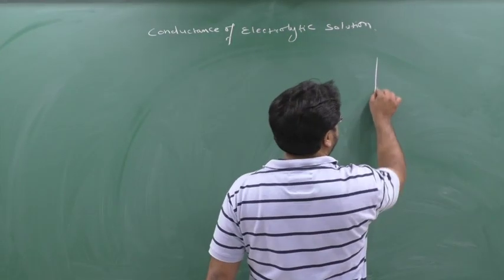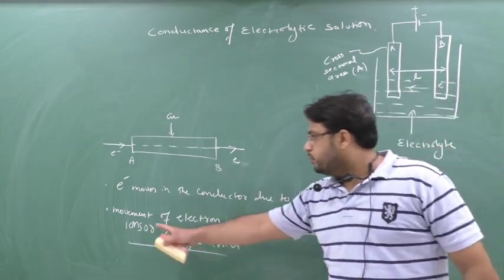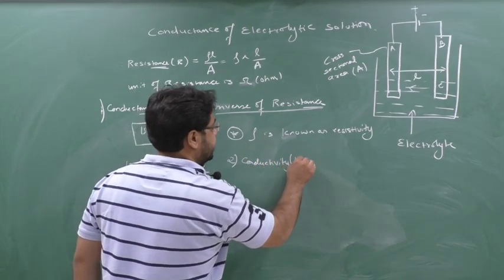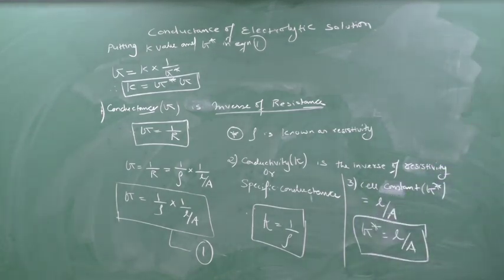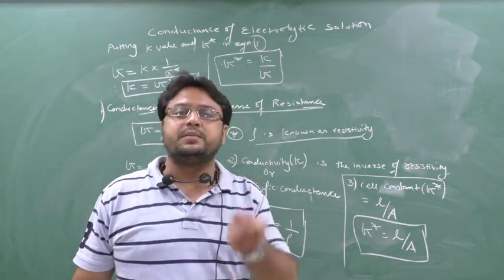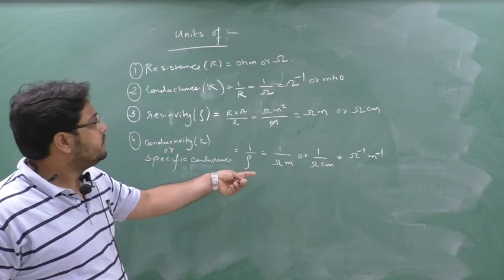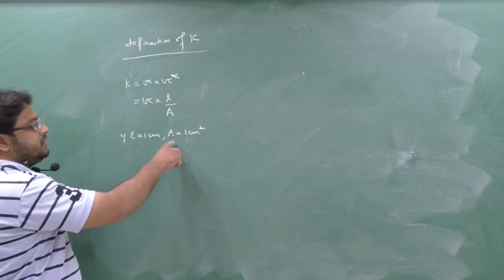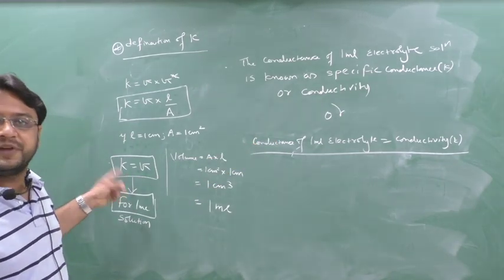Electrochemistry part-17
Conductance of solution